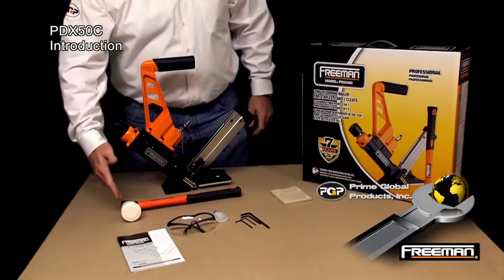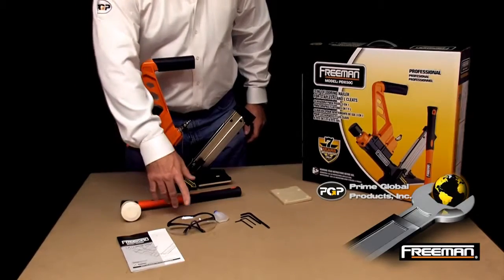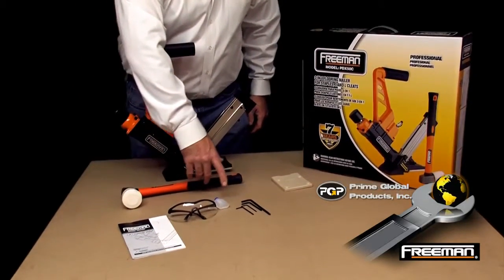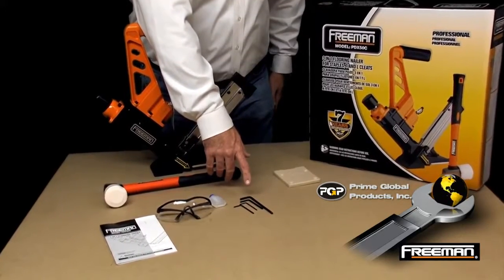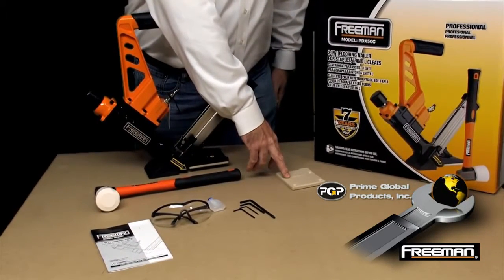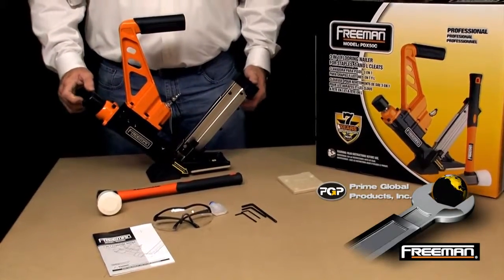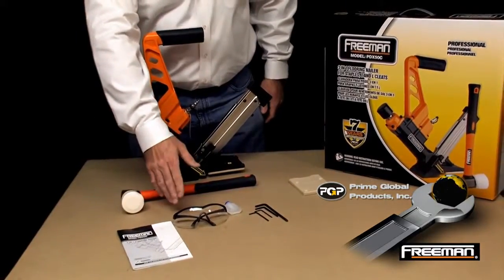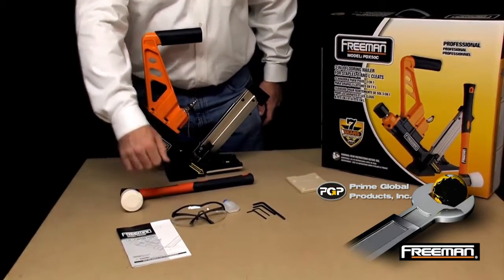Freeman PDX50C 15.5/16 GA 2 in. Flooring Nailer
to learn more about the PDX50C 15.5/16 GA 2 in. Flooring Nailer from Freeman!

The PDX50C is perfect for anyone who wants professional quality at an affordable price, and it will pay for itself at the same price of a few rentals. Internally, the drive blade is constructed from a very tough heat-treated one-piece hardened steel, aluminum cylinder, high quality rubber O-rings and an internal air filter. It is lightweight and durable enough to be used all day every day. It can be equipped with 16-Gauge T-cleats and L-cleats as well as 15.5-Gauge flooring staples.